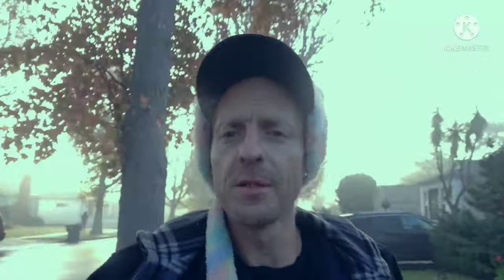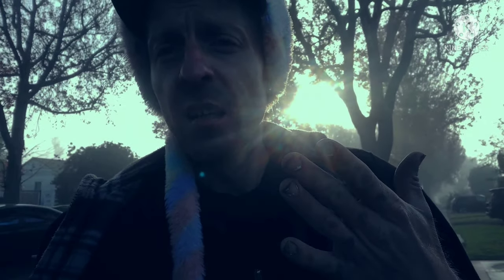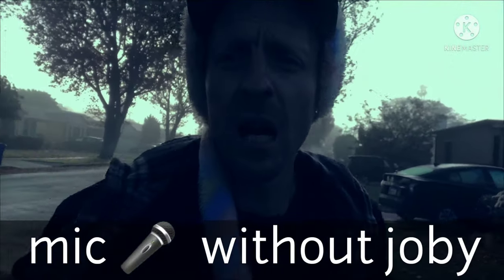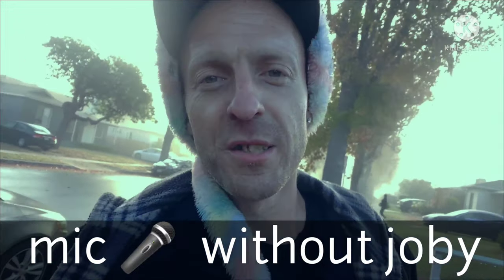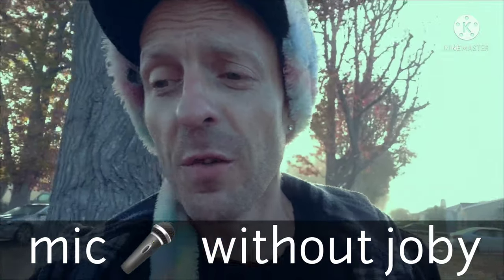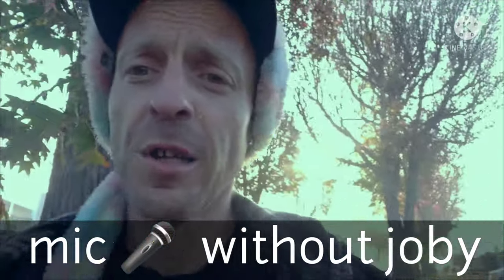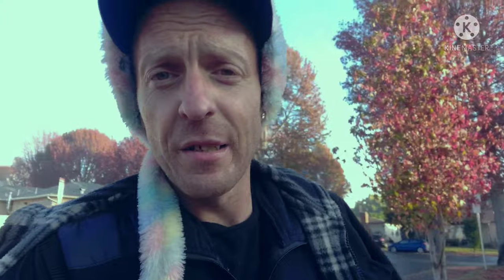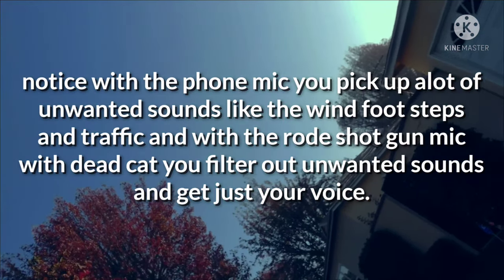Joby Tripod and Rode Mic Vlogging Kit Sound Test Outside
webetru the pajama network with another review and field test